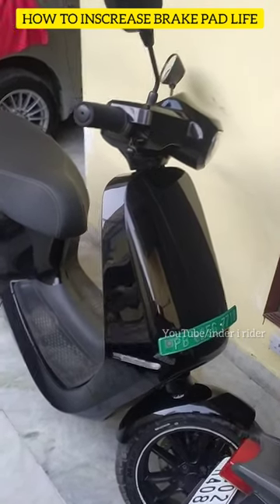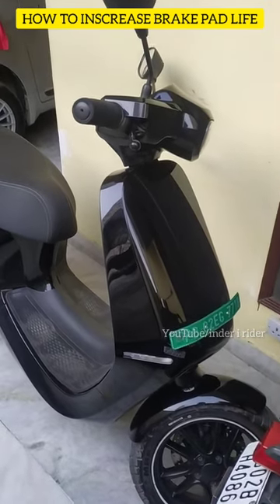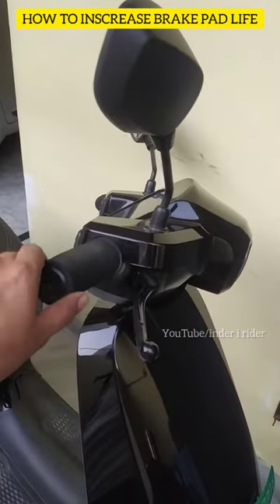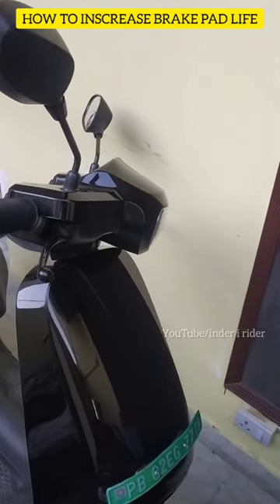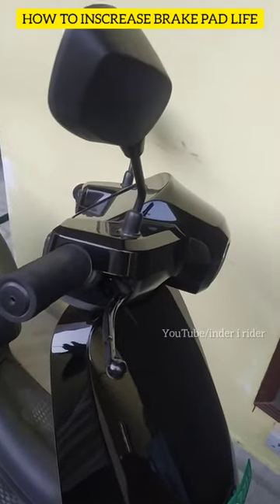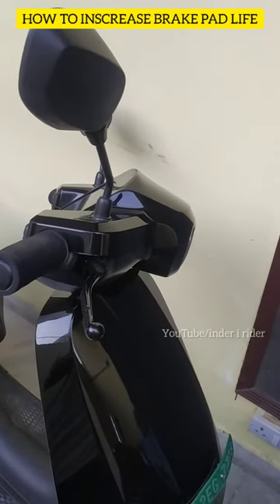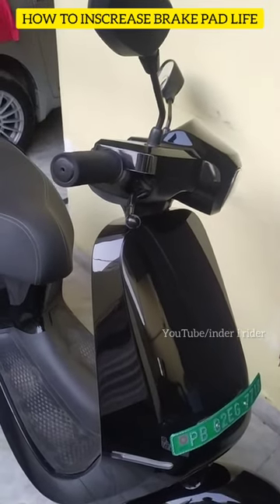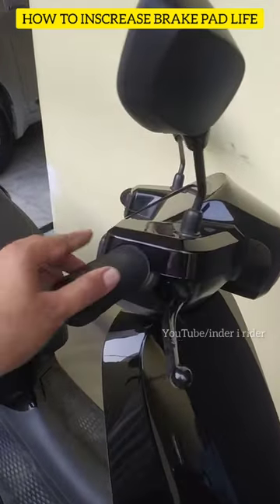Brake pads Problem in Ola S1 Pro